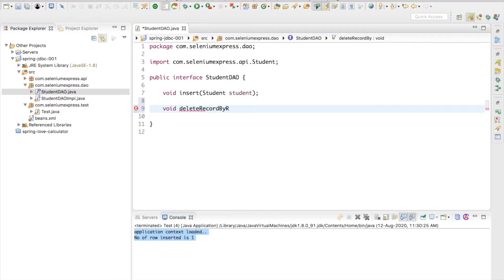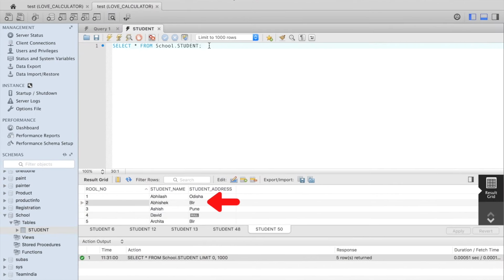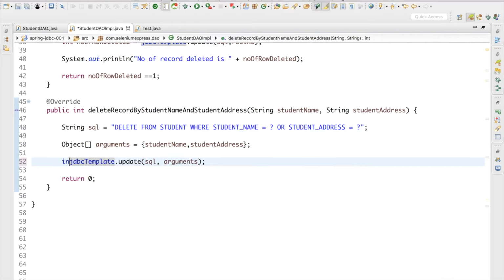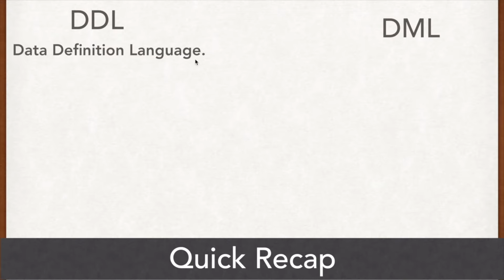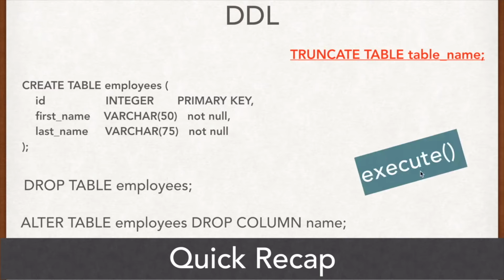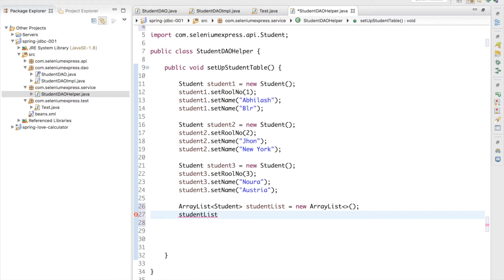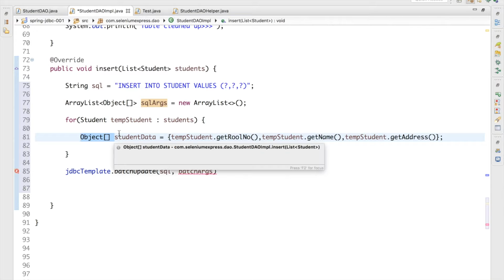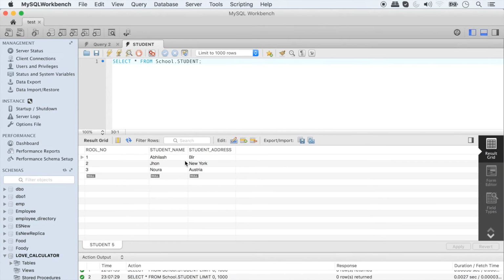How to Develop a DAO method to perform a Batch Insert | Spring Crud - Delete | Spring JDBC Template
In this video, we will develop a few DAO methods using spring's JdbcTemplate. First, we will develop a delete method to delete an individual's record by using spring jdbc.

We will also develop a couple of methods to delete records by using some criteria. We will also develop a method that can execute DDL commands like truncate.

Section 2 of this video focused on the batch insert. We will understand, how to insert multiple records altogether by using spring jdbc ( jdbcTemplate).

So, In spring crud perspectives, we are only going to cover Delete and Insert operation in this spring framework tutorial.

I have designed this spring framework project for beginners, where you will learn to code in spring from scratch. I have not used maven here, but that should not restrict you from using maven. To download a maven starter project and the lesson source code, please check out this course on my website.

Timestamp:

Introduction 00:00
Spring JDBC Delete + JdbcTemplate: 02:00
Spring CRUD - Delete hands-on
Delete records using different criteria: 09:16
Develop a cleanUp() [ Executing ddl sql queries[Truncate]] : 17:06
DDL Vs DML: 21:05
Spring JDBC update() vs execute() 25:21
Spring JDBC batch insert:28:36

In the next video, we will do some more crud oppressions: Select using Rowmapper.